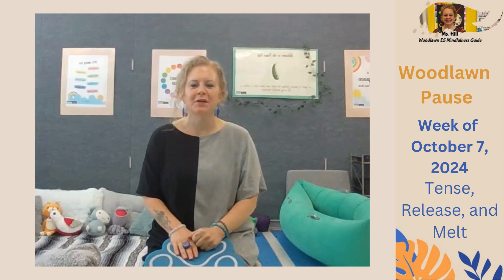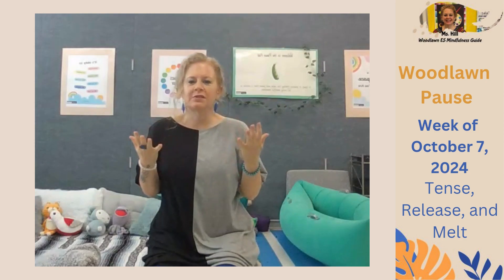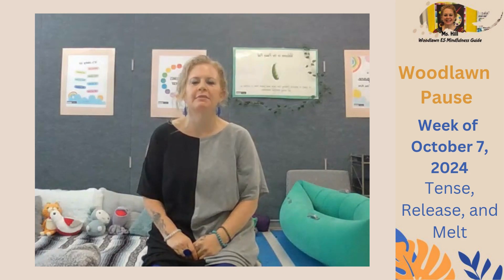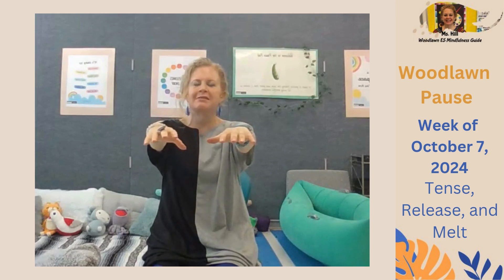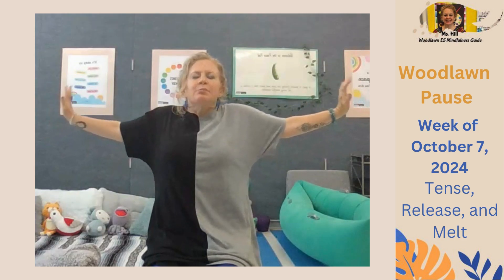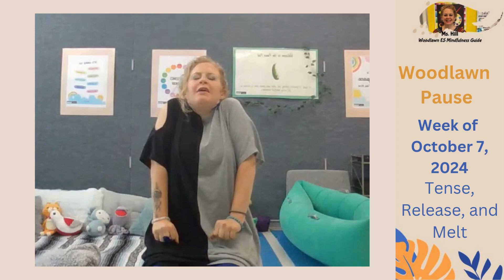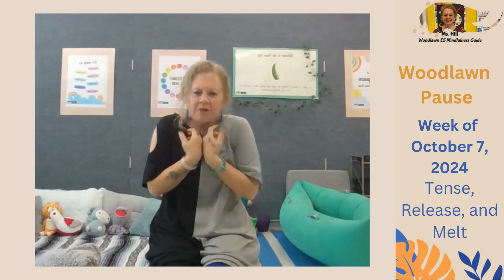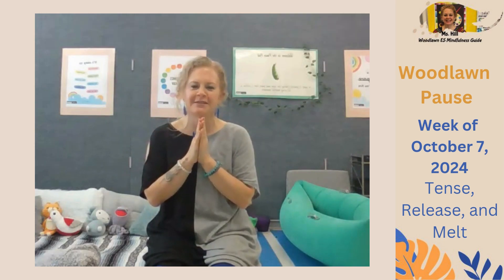Tense, Release and Melt- Woodlawn Pause- Week of 10.7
This week, we are going to practice a series called TENSE, RELEASE AND MELT, which is using our bodies to learn what it feels like to be tense versus relaxed and offer some time to melt into a release.  Learning to mindfully choose to tense and release our muscles, in a safe way, can help our bodies to soften and relax.